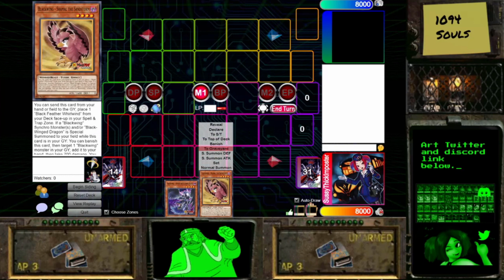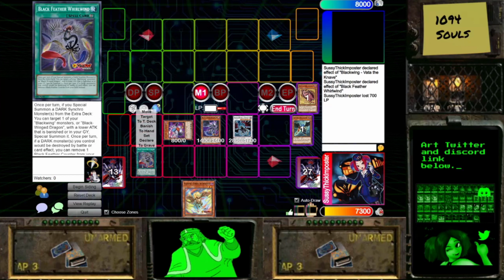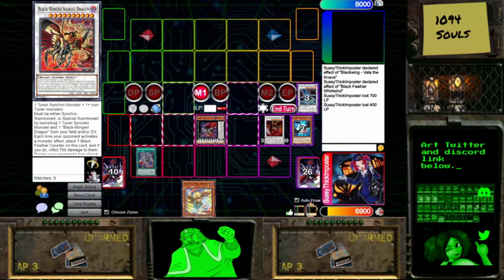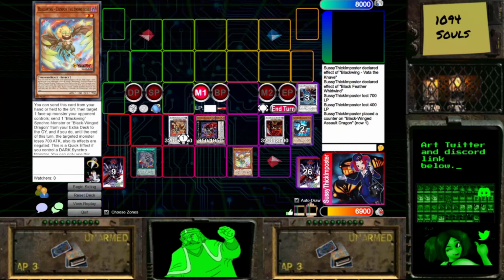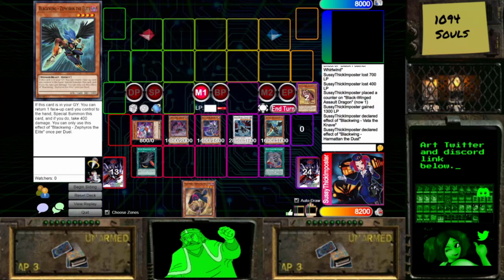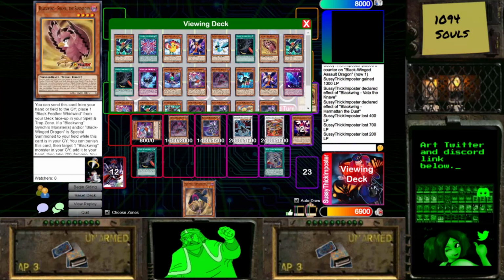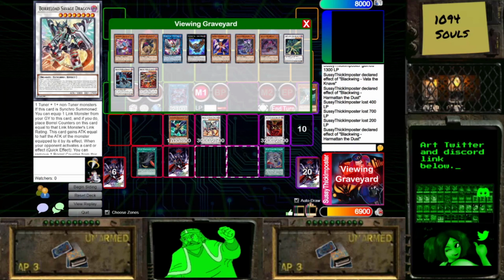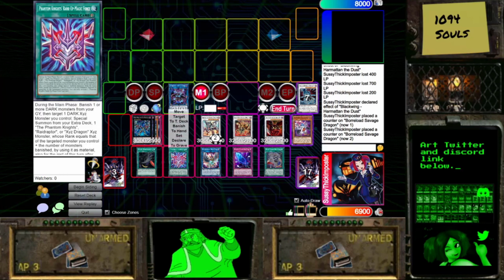Yugioh Quick Combos: The Power of Blackwings Post Dark-Winged Blast! Fear the Black Feathers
I thought for sure Dark-Winged Blast was going to refer to fabled, or darklords, or vampires, or ladies of lament, or archfiends, or raidraptors, or runick, or simorgh, or rokkets, or burning abyss. But it was blackwings instead, how very unexpected.
Give me extra internet validation here:
- My Art Twitter: